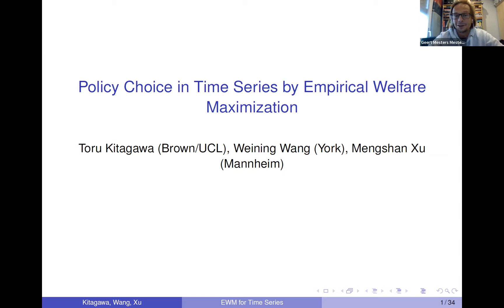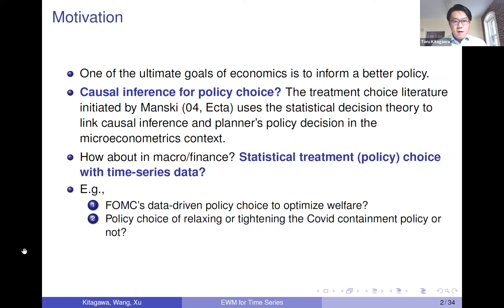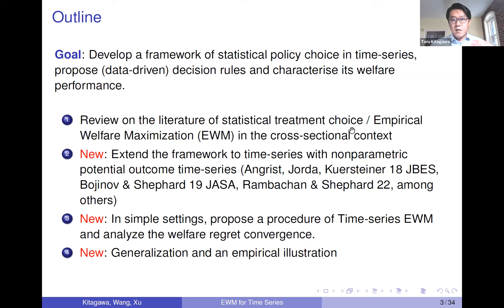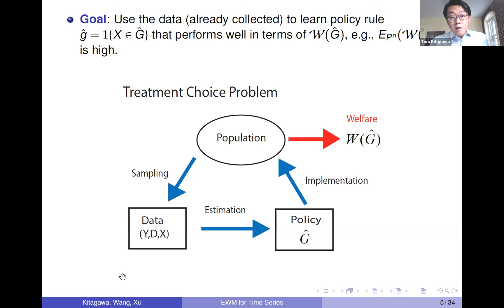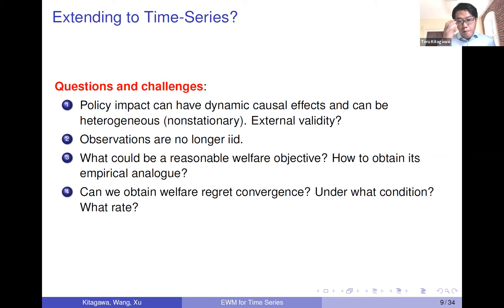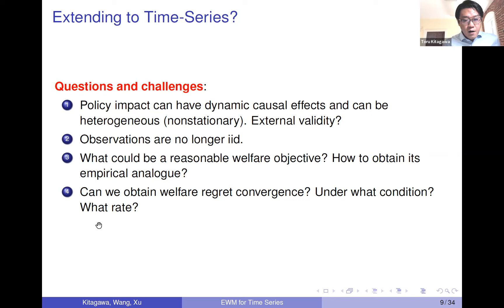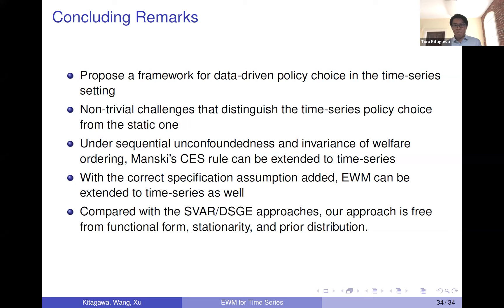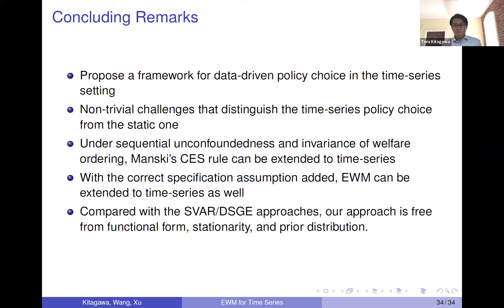Policy Choice in Time Series by Empirical Welfare Maximization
Speaker: Toru Kitagawa (Brown)
Guest Panellists: Weining Wang (York) and Mengshan Xu (Mannheim).